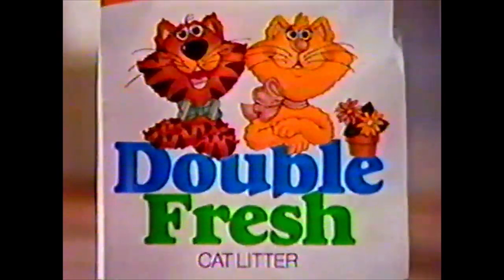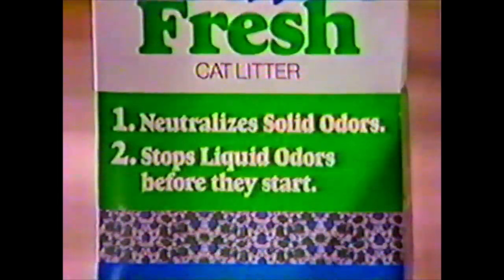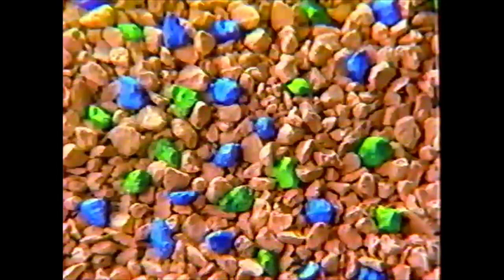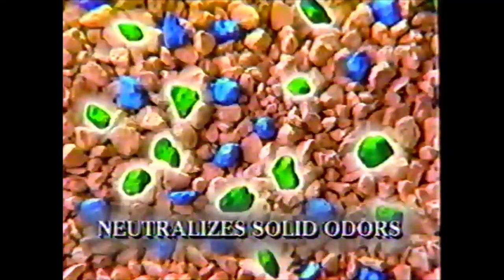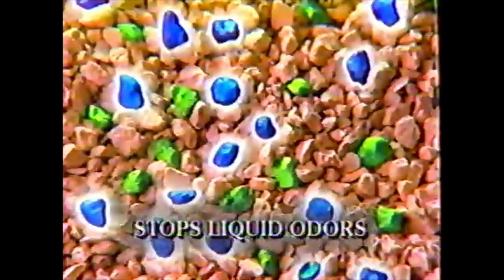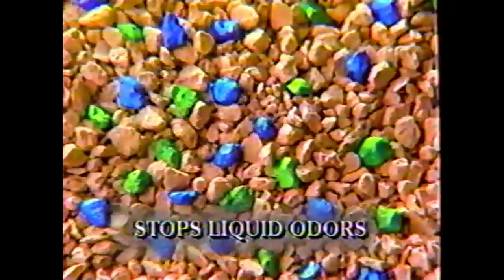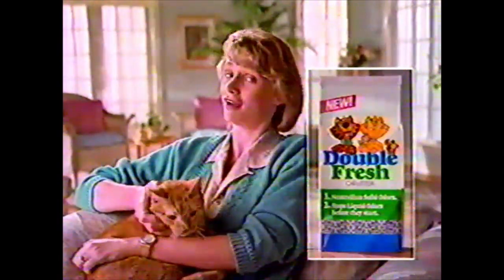Double Fresh Cat Litter Commercial (1995)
Random Commercials has moved to Rumble.  Current videos will stay here but new videos will be published on Rumble only.  Thanks for all your support!

Looking for a YouTube alternative? Try Rumble
Need a cloud backup solution for your home or business?
Optimize your YouTube channel with free tools!